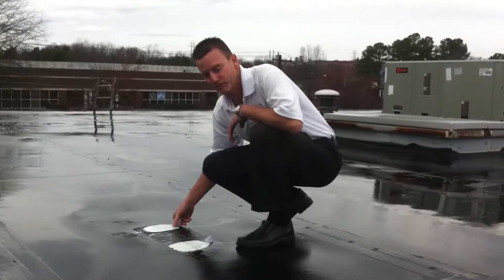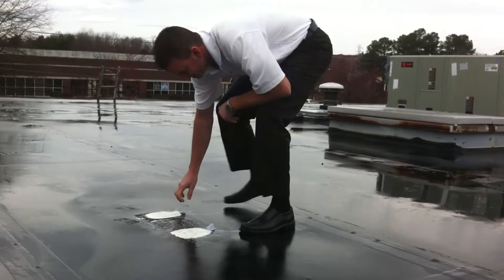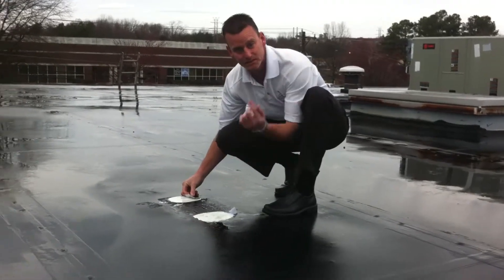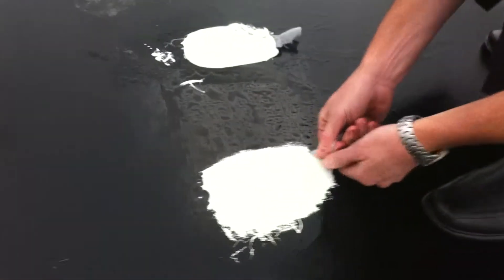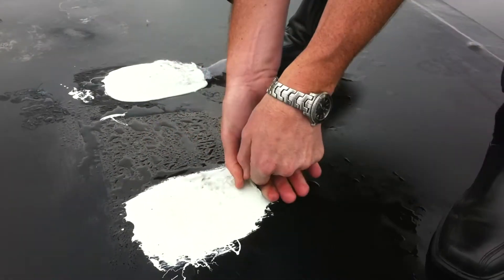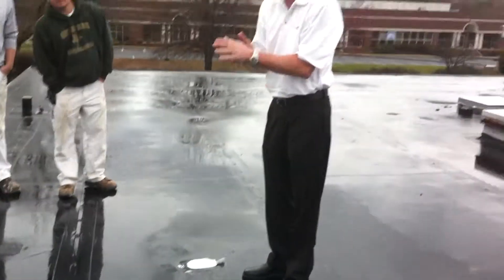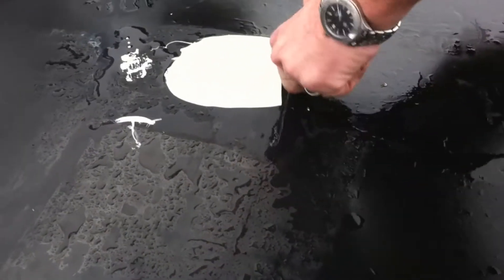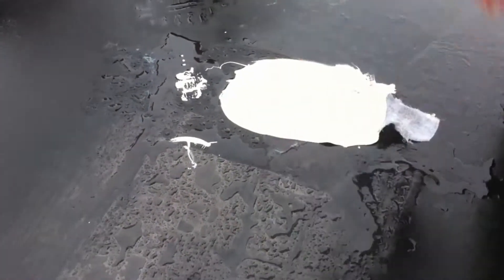Adhesion Test EPDM - Part 2 - PULL!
This is the actual pull portion of the adhestion test. Please read the following article that goes along with this video.

Also, if you need roof coatings done on the east coast - call us!